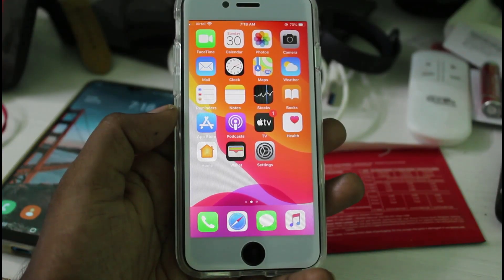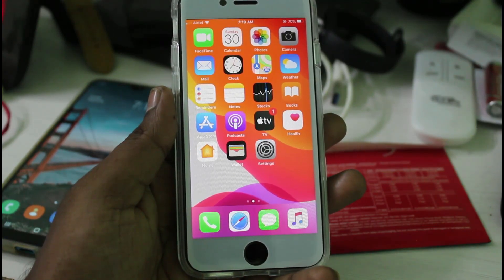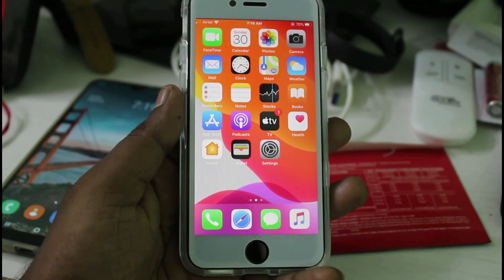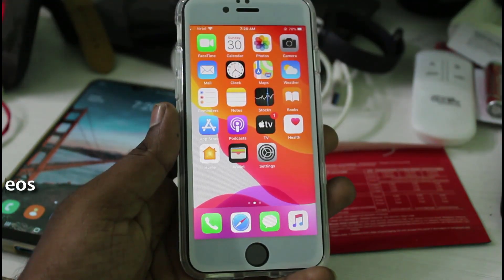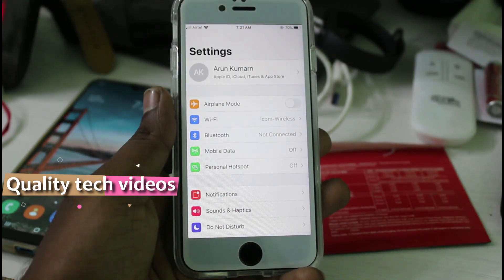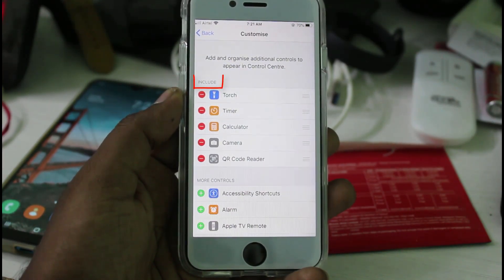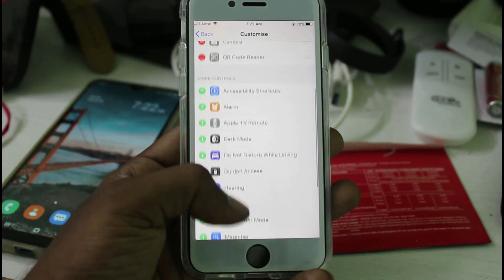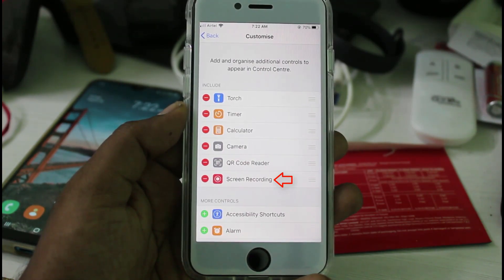How to Screen Record on iphone ios 14 - Enable Screen Recording icon in Control Centre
This tutorial is about how to screen record on iphone with sound.

Some snapchat user's are ask how to use this trick by without snapchat knowing,My answer is this is not possible.

But if you activate this feature it shows one red bar from your notification panel,so there is not possible to record without red bar.

Here i using ios 13 based iphone se model,and released in 2022.But also works on ios 10,ios 11,ios 12 and future update of ios 14.

Otherwise if you like to disable this service,just go that control centre and click to turn off it.

how to screen record on iphone 11 without them knowing :

1.If you like to activate this screen recorder with audio just follow me friends.

2.Just open your settings menu and then goto "Control centre" - Customise Controls.

3.Here it shows include and more controls.

4.But you can find that "Screen recording" and then press "Add" icon,which means that plus icon.

5.Finally once again i try to access my control centre and then this screen recorder feature is successfully enabled.

6.Now a days this recorder is very helpful for tiktok video create and some user's are recording while playing music or playing the pubg game.

7.But if you want to record your voice,just enable microphone.

8.By simply tab on that mic icon,and it automatically turn on.